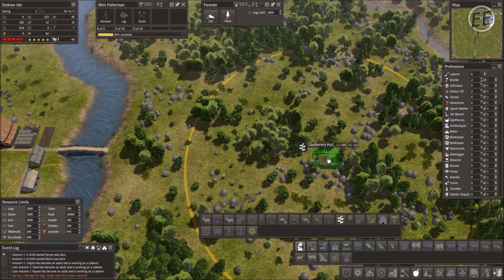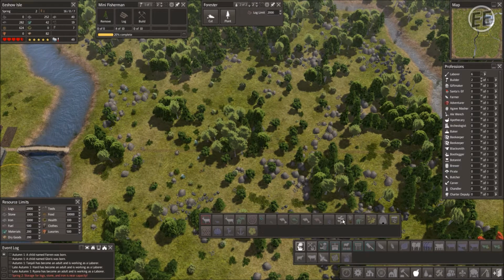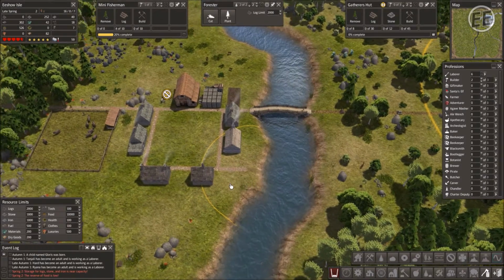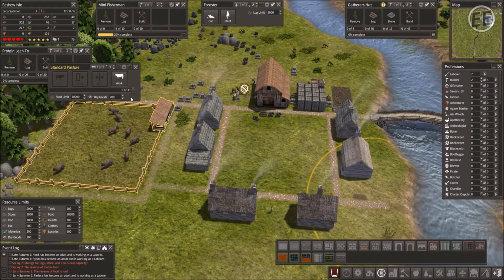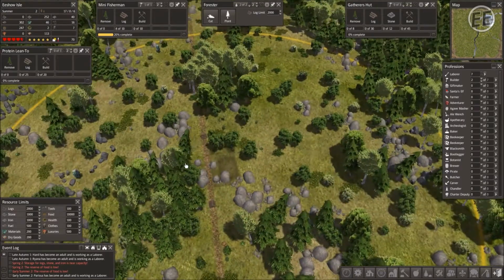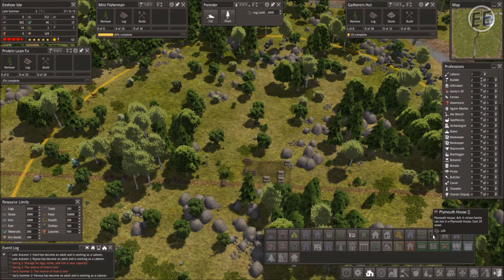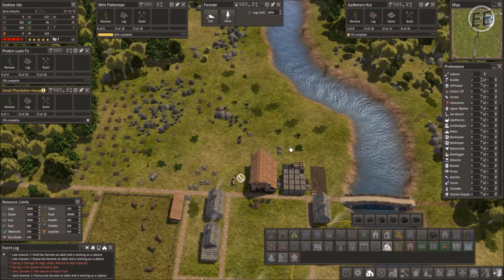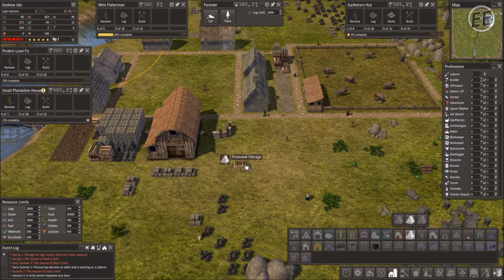Banished MegaMod .07 #2 ~ More Food and a Timelapse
Today I Play Banished MegaMod .07, Let's make fun of me, shall we?

The Mod load order in Banished should look like this:
Compatability107
MegaMod 0.07
MegaMod DecoPack 0.07